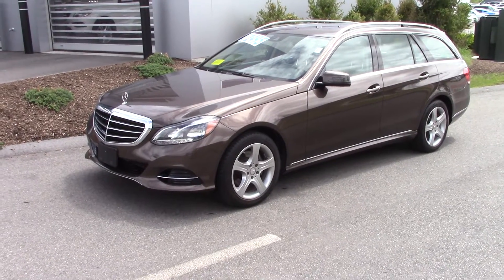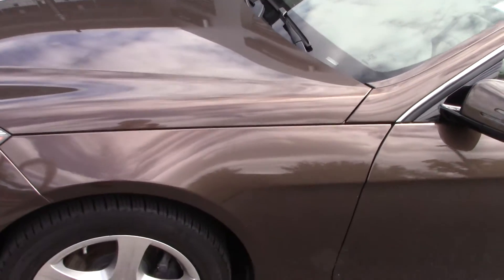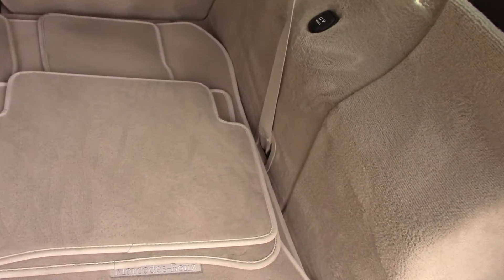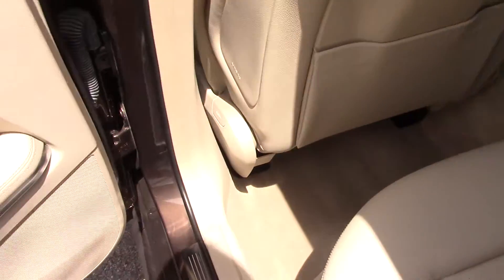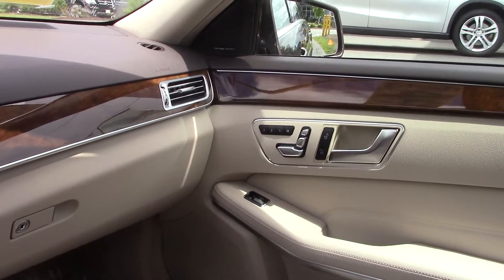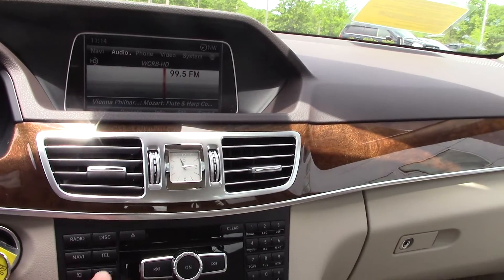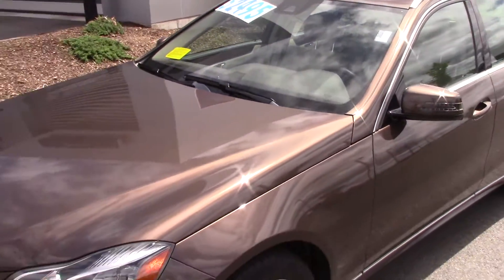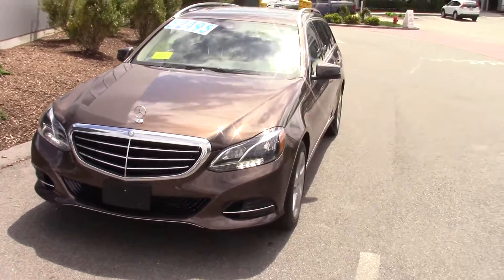2015 E350 MV7925A   KN